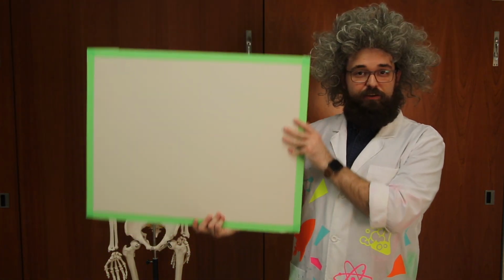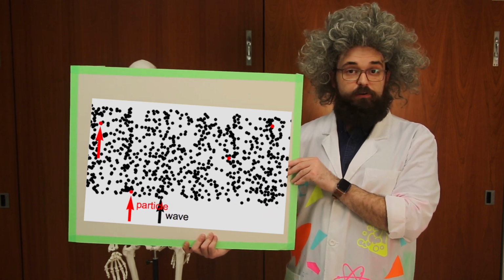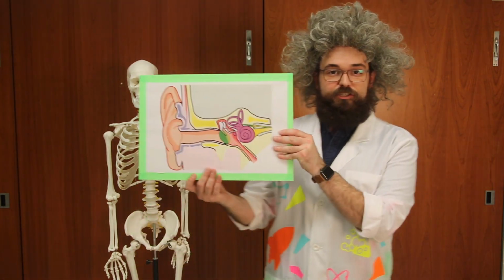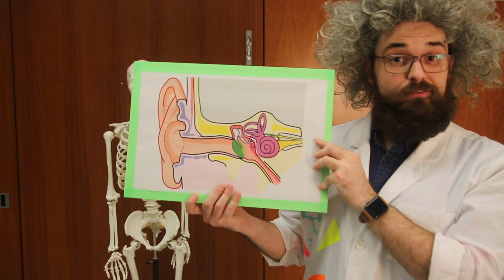Soundwave Engineering Virtual Program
Surf along the soundwaves with us as we dive into the science of sound. You’ll hear about how vibrations travel through medium to reach our ears, learn the difference between Frequency and Amplitude, and also explore constructing your own instrument in a hands-on STEM Lab. Using some easily available supplies at home, you will create an instrument that has something that vibrates as well as something that amplifies the vibration.

Materials Needed for Lab:
1. Tape
2. Scissors
3. Paper
4. Pencil
6: Something that can vibrate: (Rubber Bands, Pieces of Paper, Aluminum Foil, Balloons, are great places to start)
7: Some type of container with an opening in one side: (Tissue Box, Cardboard Box, Oatmeal Tube, Paper Towel Roll)

For more information regarding educational content, visit our Schoology

Air Particle Animation: Dr. Dan Russell, Grad. Prog. Acoustics, Penn State.